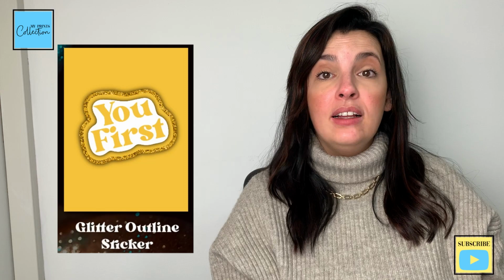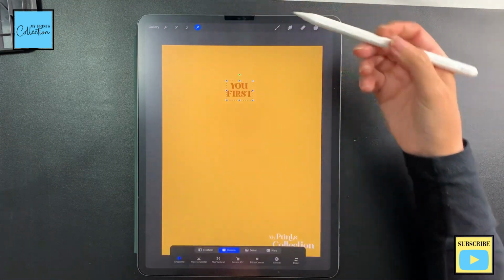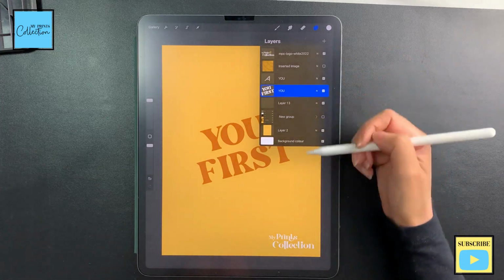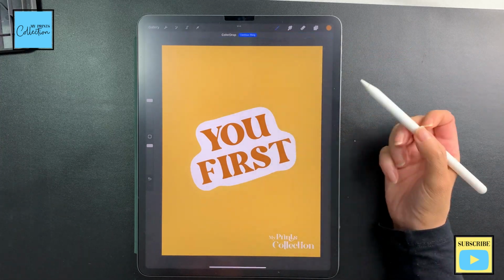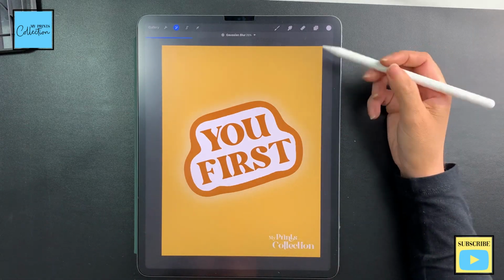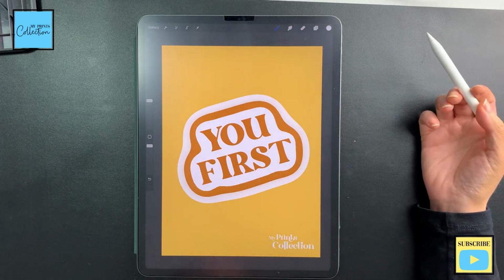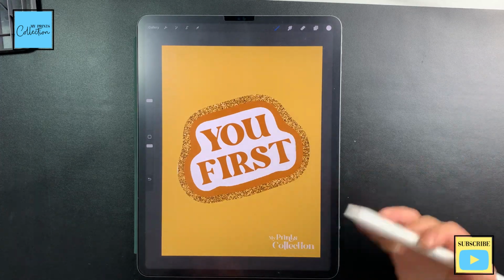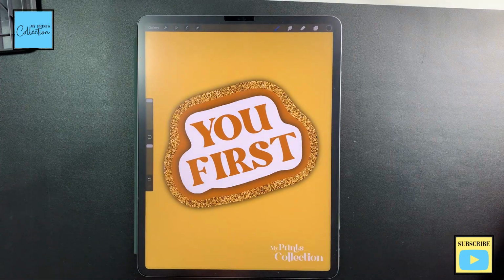Create a Glitter Outline effect in Procreate – 3D Glitter Procreate Brush (FREE Brush + Tutorials)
Create a Glitter Outline effect in Procreate with this procreate tutorial for beginners step by step with 3D Glitter Procreate Series.

This is one of Procreate Tutorials for beginners step by step of the 3D Glitter Procreate Series where you will learn:

🔥 Not sure? Let me send you a Sample Brush 👇🏼

🎥 MATERIALS USED:
- iPad Pro 12.9
- Apple Pencil
- Procreate App